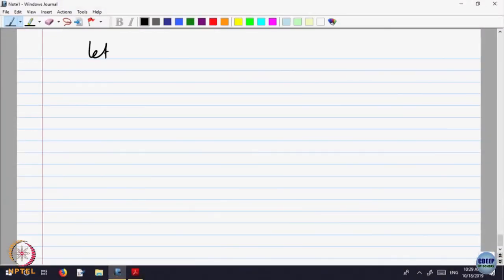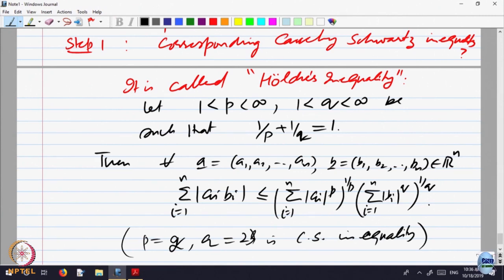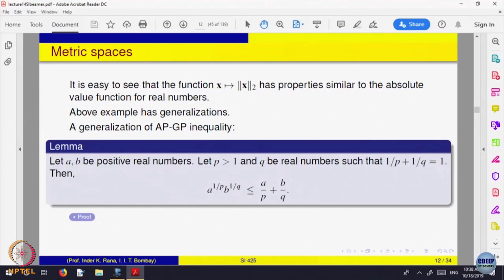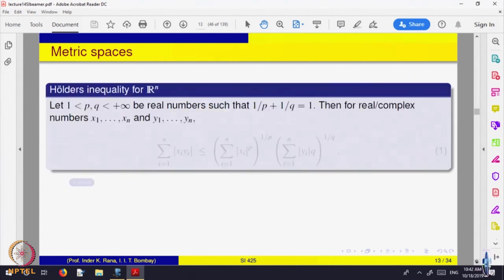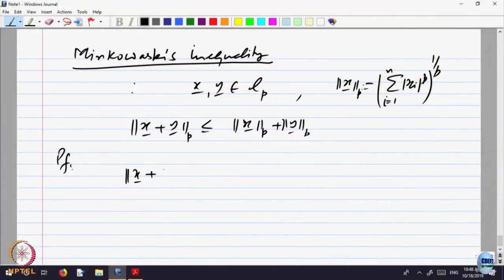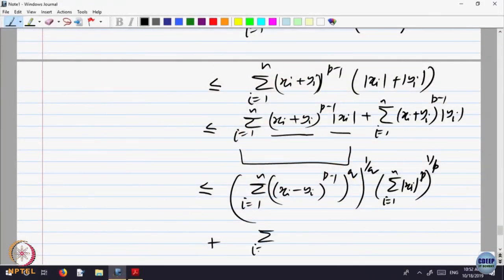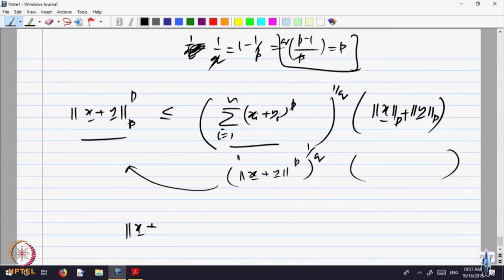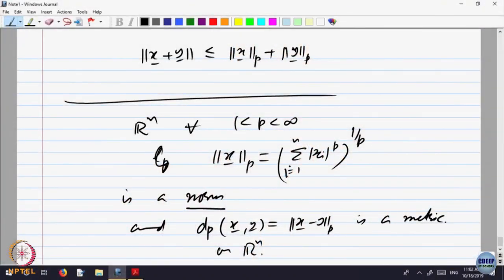Week 11-Lecture 58 : Metric Spaces - Part III